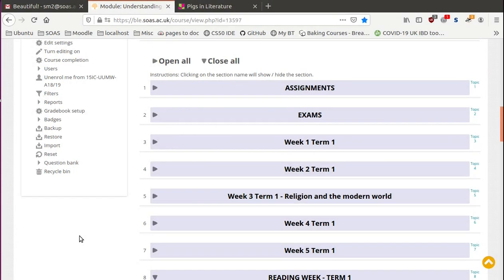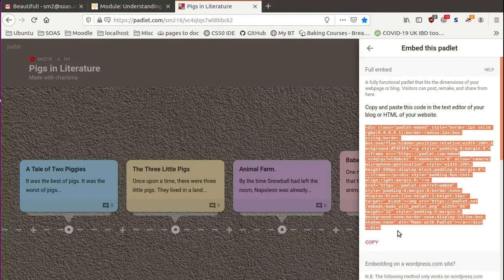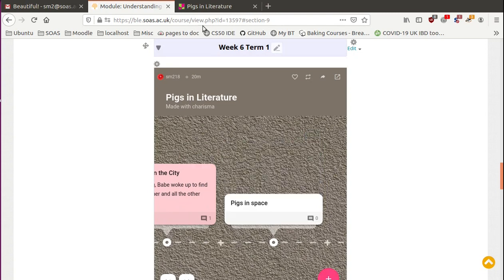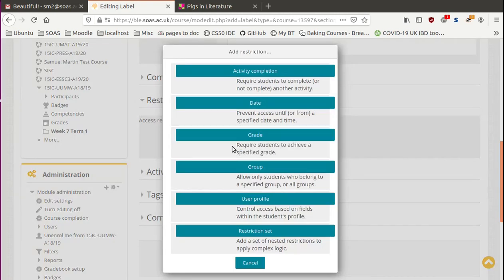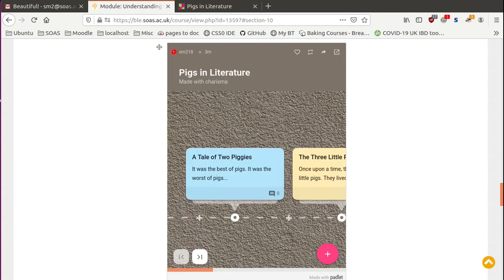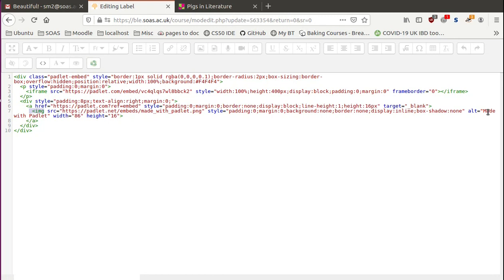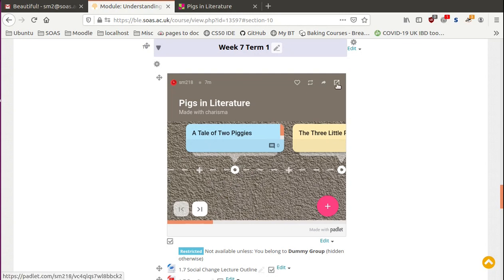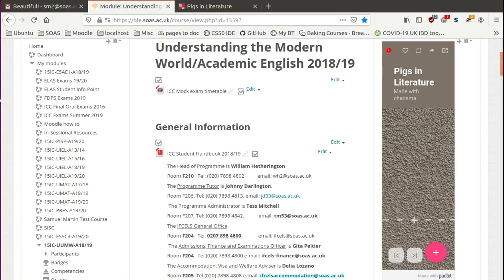Adding Padlet to your Moodle course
Shows how to add a Padlet Wall to your Moodle course, including
  - Adding useful "alt" text to improve screen-reader accessibility

  - Removing geo-location, mic & camera permissions from Padlet
  - Limiting visibility to just one group of students
  - Adjusting the size of the display on the Moodle page